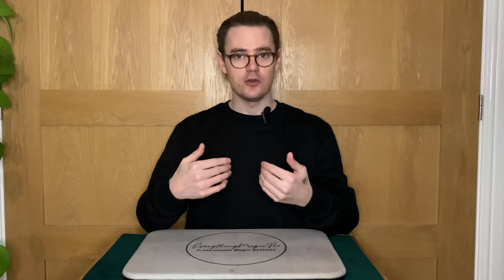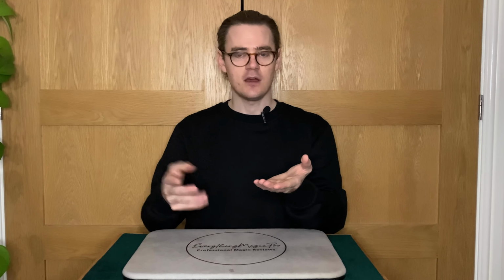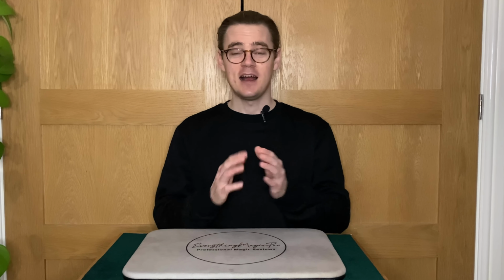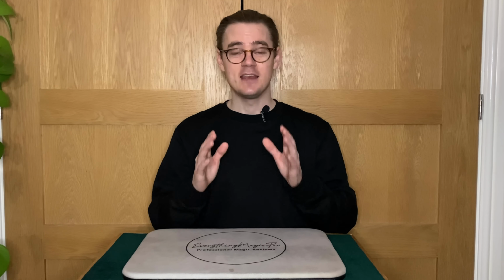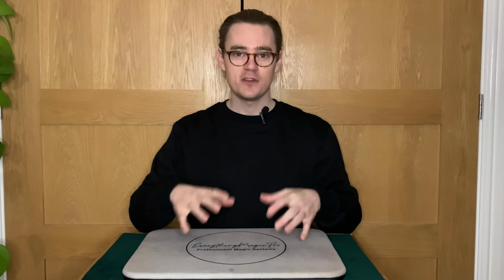Fiver Friday - My Top 3 Card Tricks For Just £5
Are you a busy magician struggling to cook between events?
Product details below*